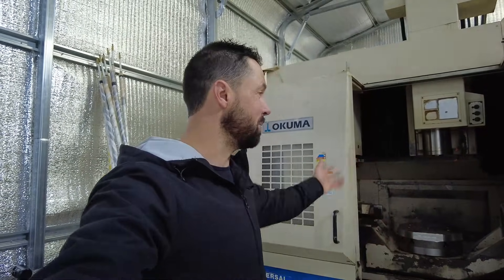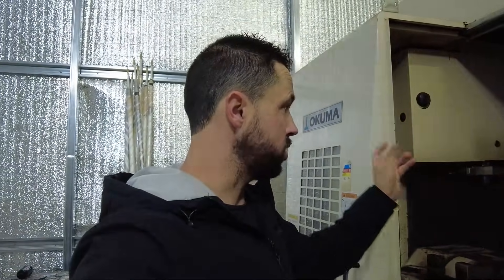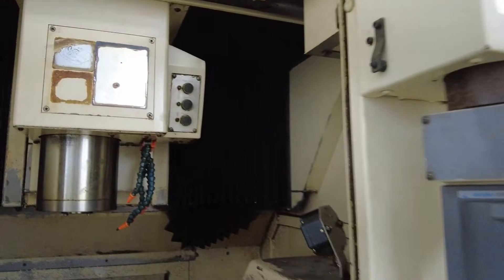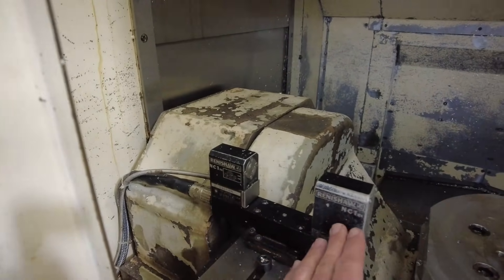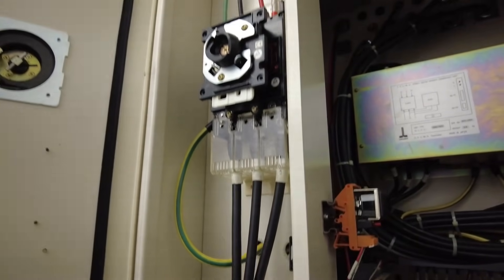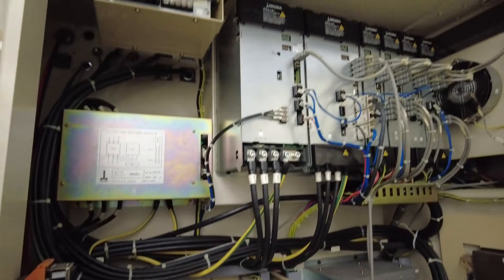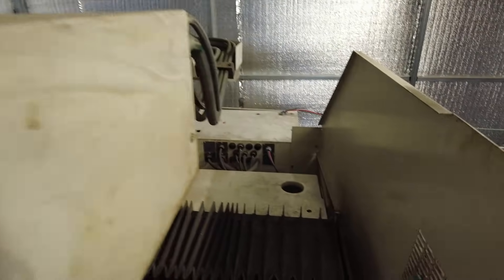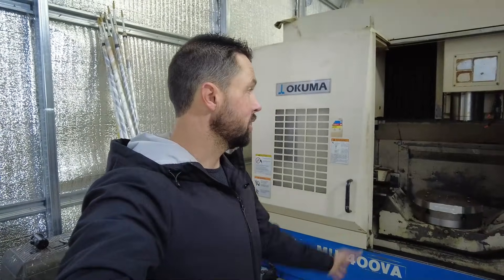Okuma 5 axis update #1 - Is my spindle DEAD?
In this update on my Okuma MU400VA rehab project, I go over the progress made over the last two weeks—slow but steady. Most of the machine is operational now, with the exception of the tool changer and the spindle. I break down the alarms I’m seeing, possible causes for the spindle issue, and a few ways I’m planning to troubleshoot it, including checking fluid levels in several reservoirs.

I also walk through the electrical cabinet, which I finally got to show on camera now that the power was off. For an older machine, it’s in immaculate condition and gives me a lot of confidence in rehabbing this machine.

To wrap things up, I tease an upcoming side project: a Mitutoyo CMM restoration that I’ll be working on alongside the Okuma. More CNC, more metrology, and more shop content coming soon!